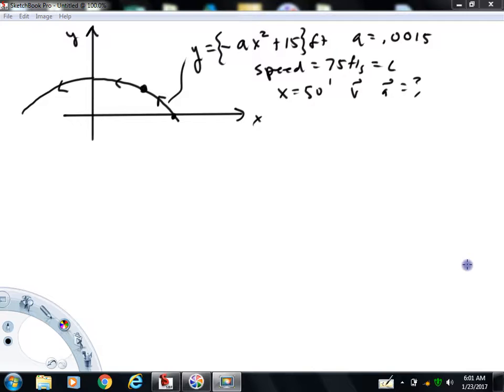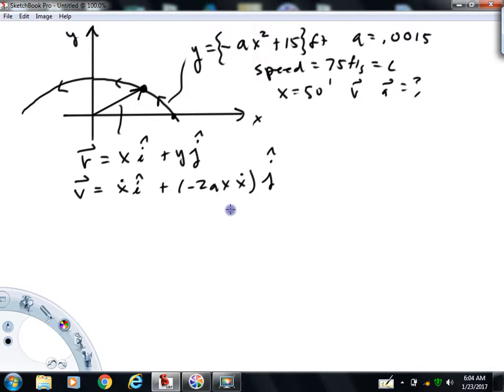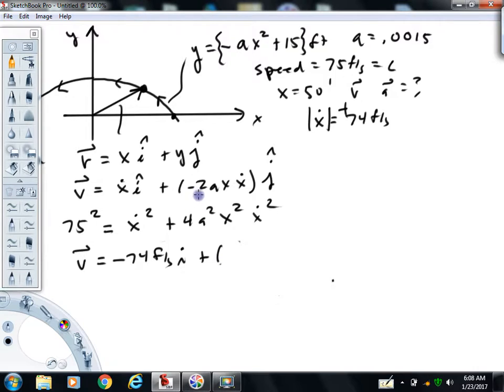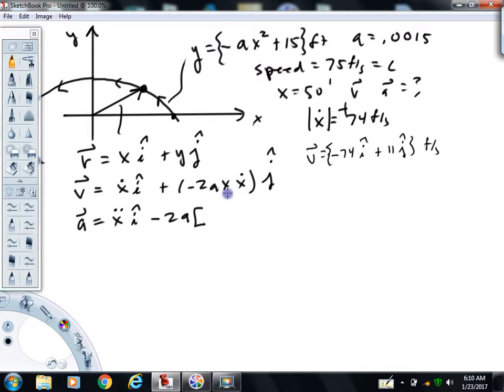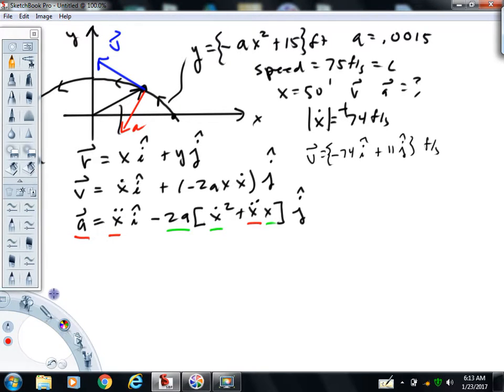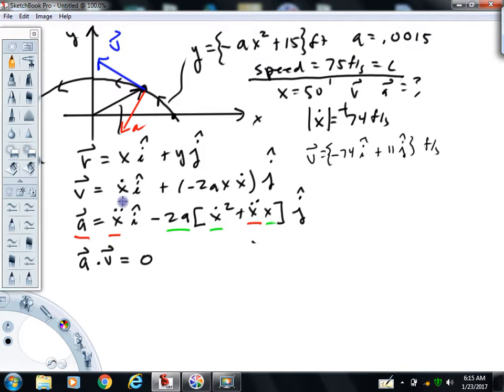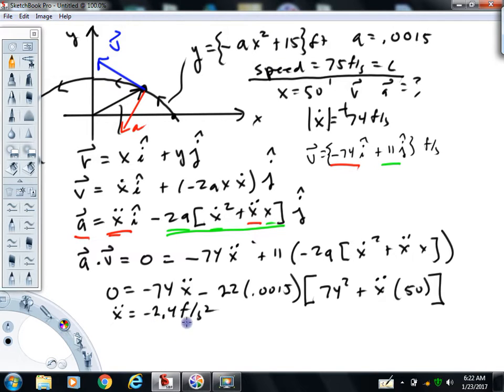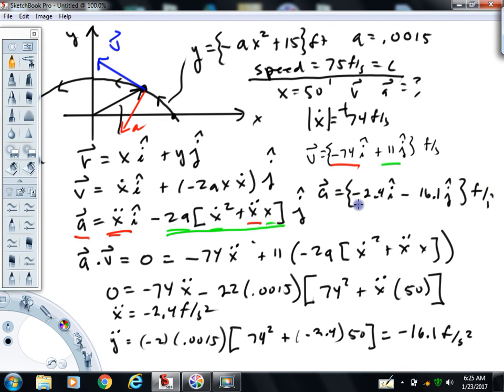example 2 motion in the plane